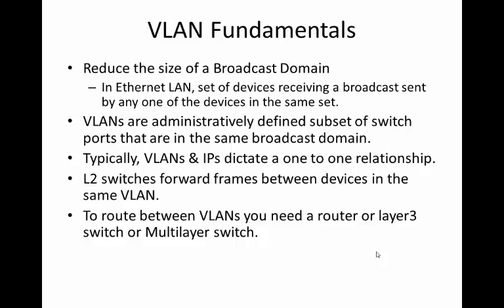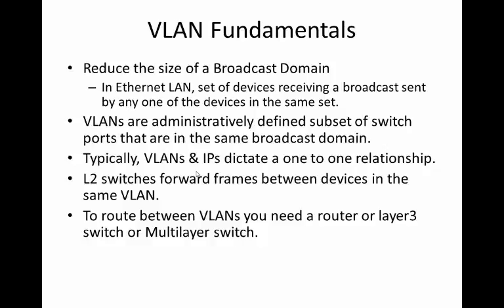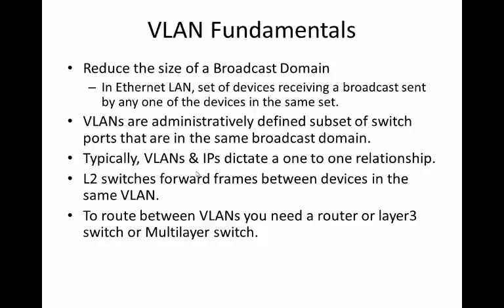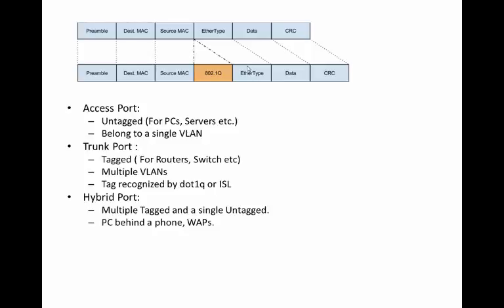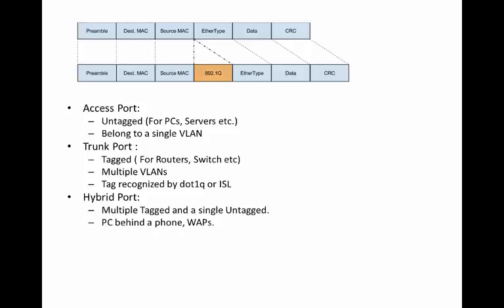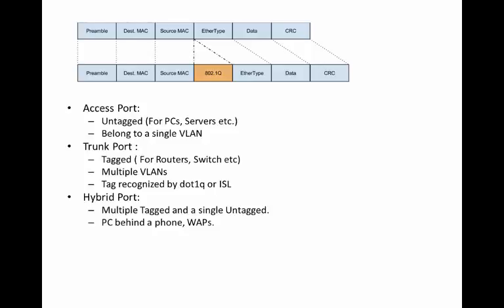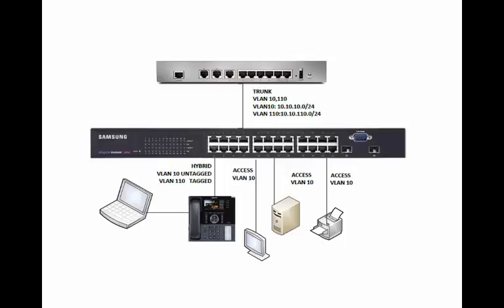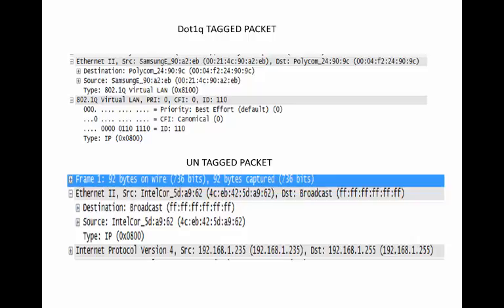VLAN basics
Understanding the basics of VLANs in Data networking